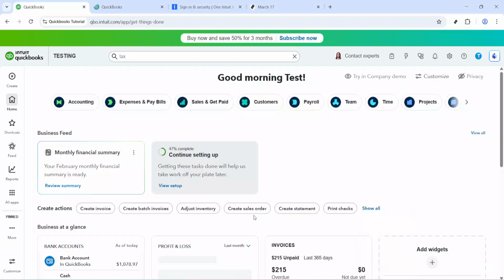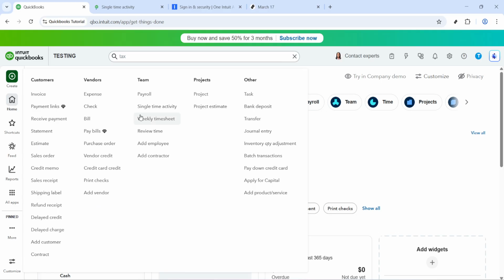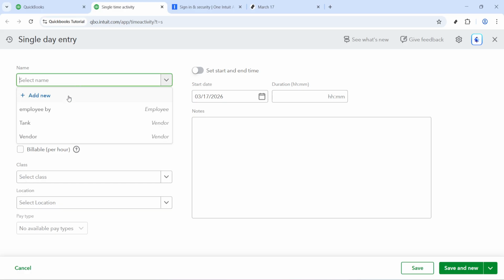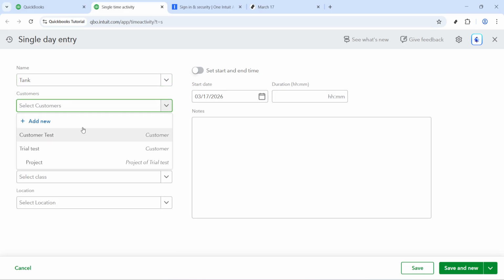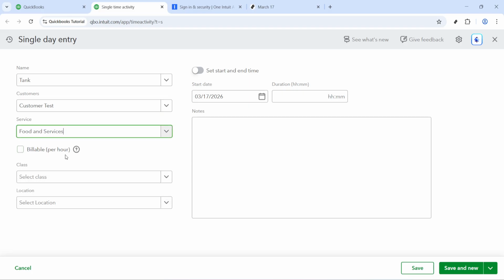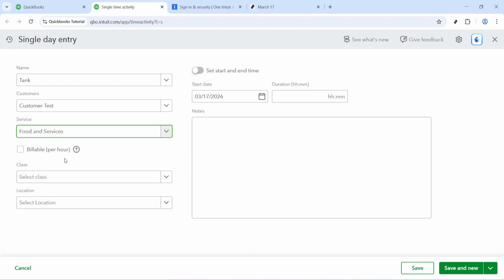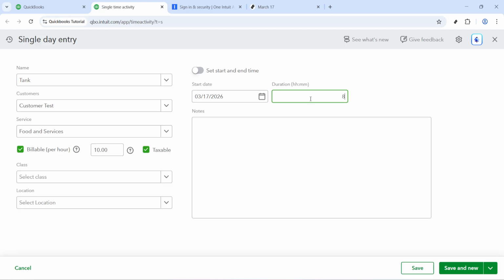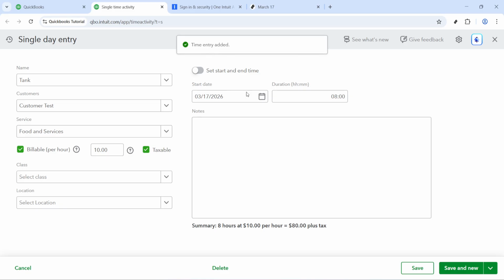How To Track Billable Hours in QuickBooks Online (Step By Step 2026)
How To Track Billable Hours in QuickBooks Online